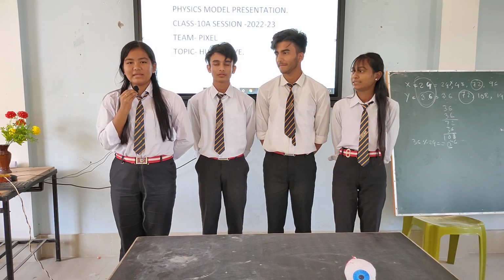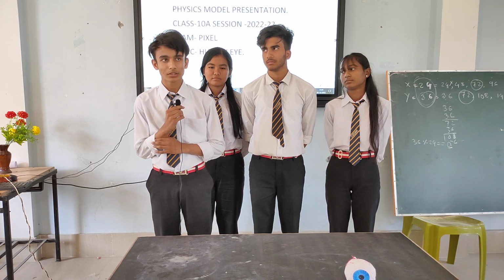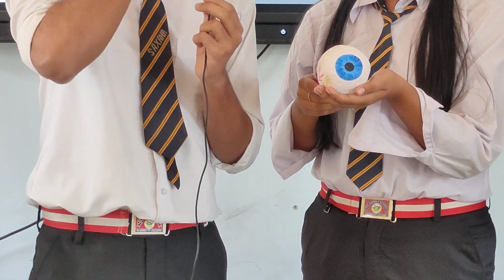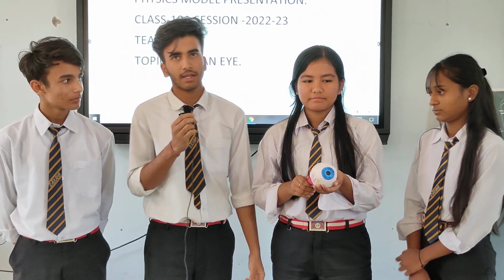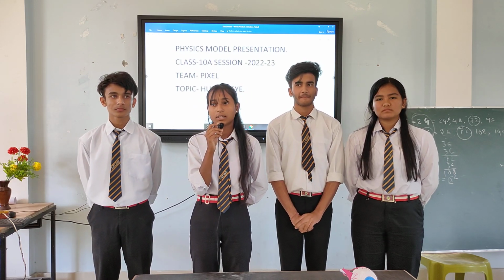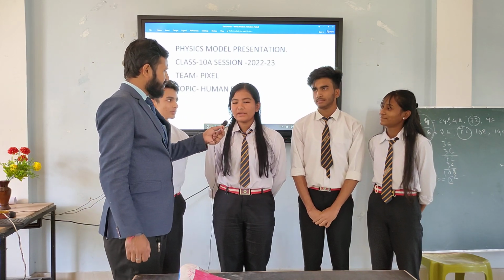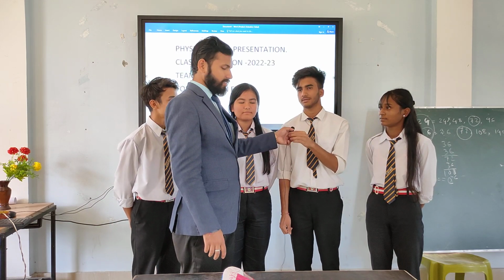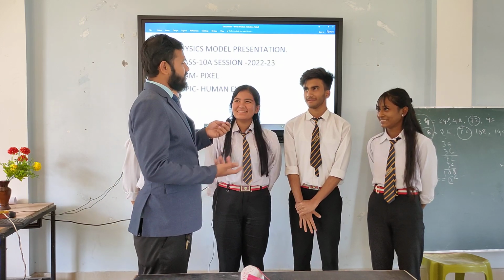HUMAN EYE BY TEAM- PIXEL, Class-10 B , SCIENCE EXHIBITION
SCIENCE EXHIBITION